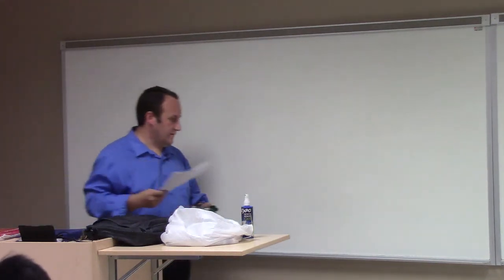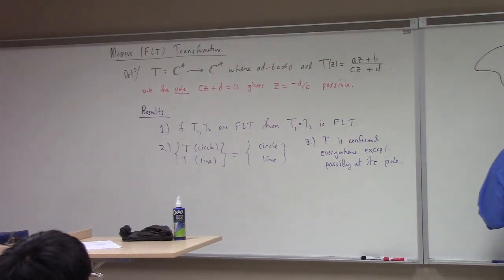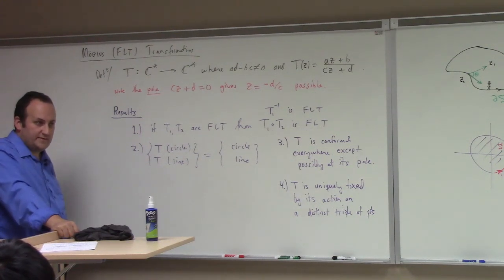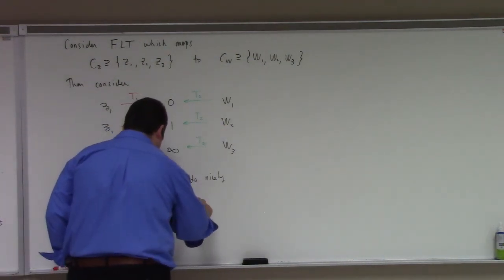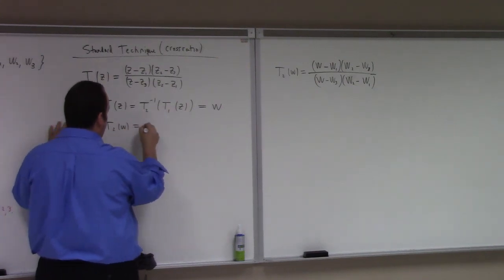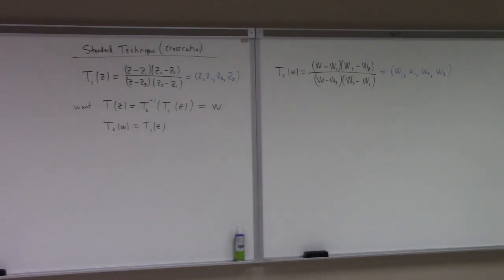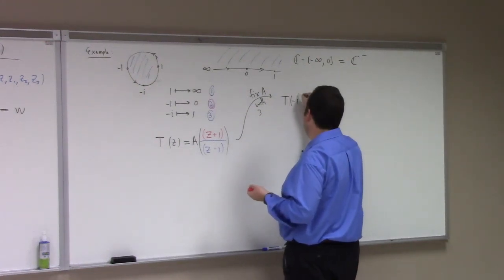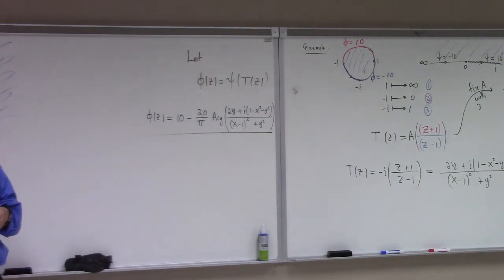Complex: Mobius Transformations Summary, 9-24-18